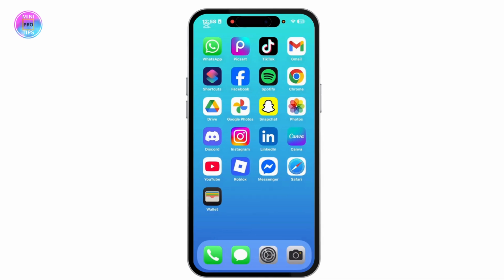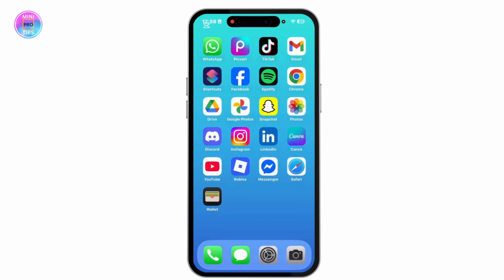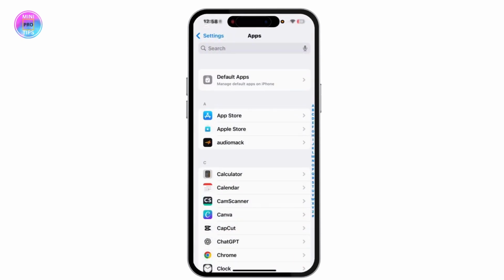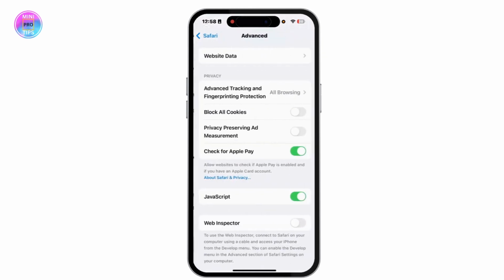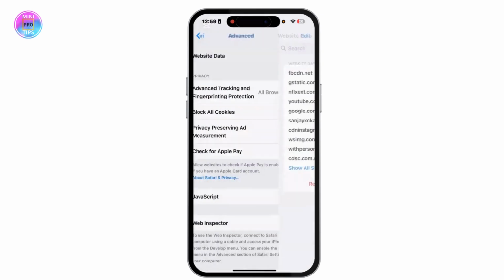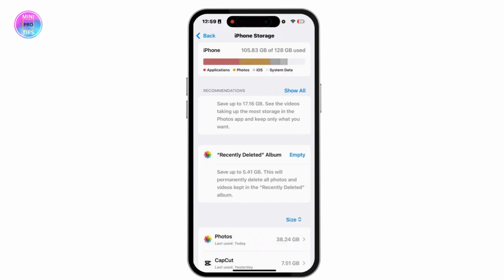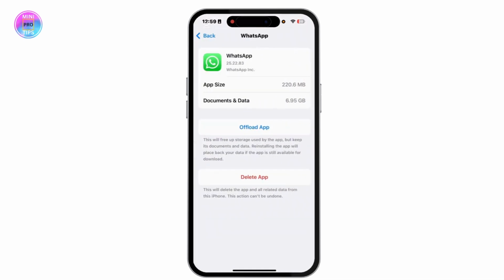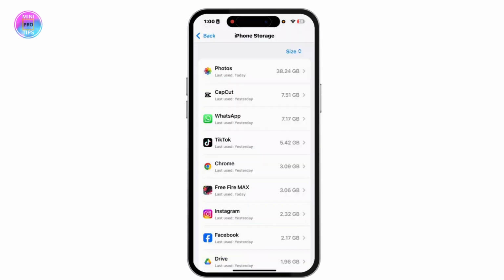How to Clear iPhone Cache Without Deleting Apps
How to Clear iPhone Cache Without Deleting Apps (2025)! Want to free up storage and make your iPhone run faster without removing your favorite apps? This video will guide you through the steps on how to clear iPhone cache without deleting apps quickly and easily. Whether you're asking, "How do I clear cache on iPhone without deleting apps?" or need help with iPhone storage management, this tutorial has you covered. Learn the steps to clean up your iPhone cache and improve performance. Watch now to see how you can clear iPhone cache without deleting apps today!

Timestamps:

00:00 How to Clear iPhone Cache Without Deleting Apps
00:10 How Do I Clear iPhone Cache Without Deleting Apps?